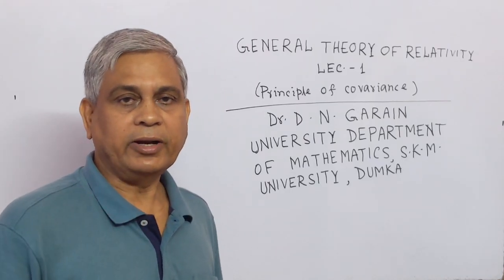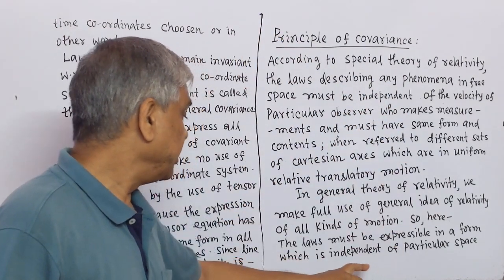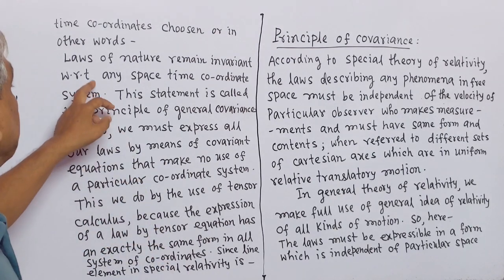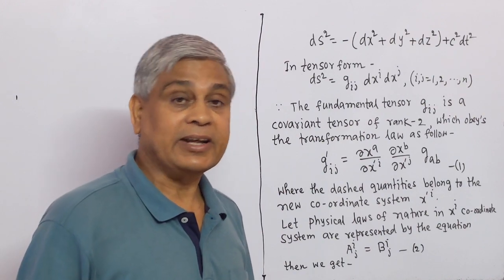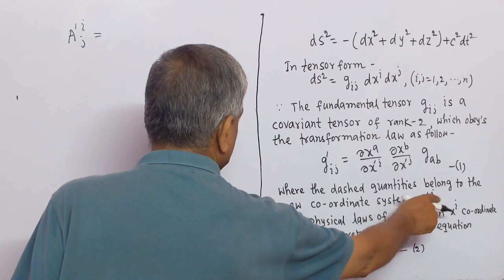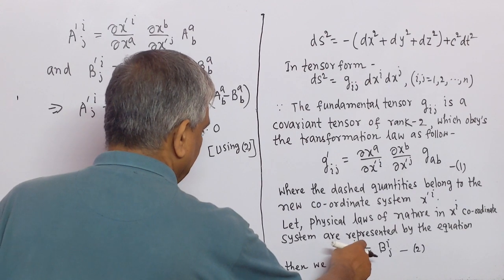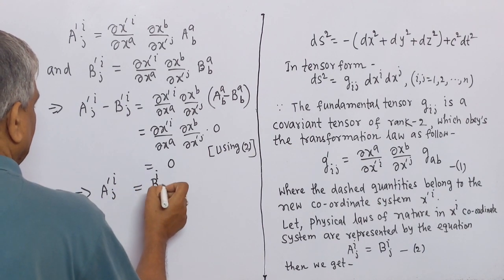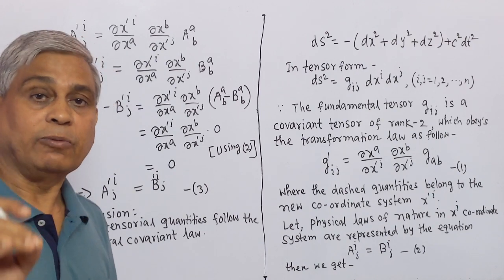General Theory of Relativity, Lec.- 1(Principle of Covariance), by - Dr.D.N.Garain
The idea of the Principle of Covariance in the General theory of Relativity has been given in a nice way.